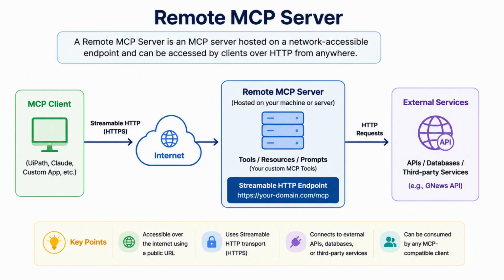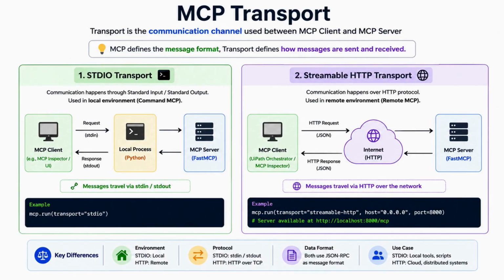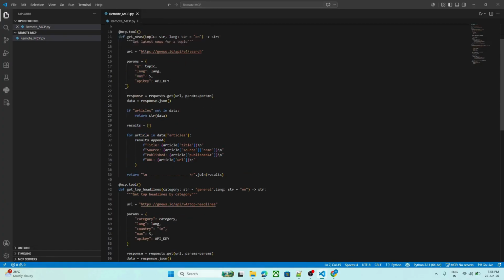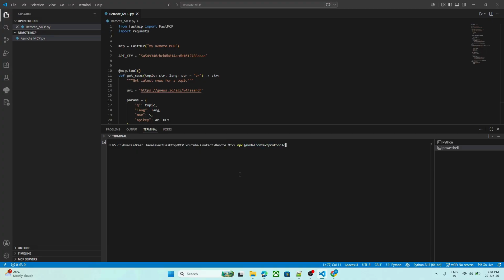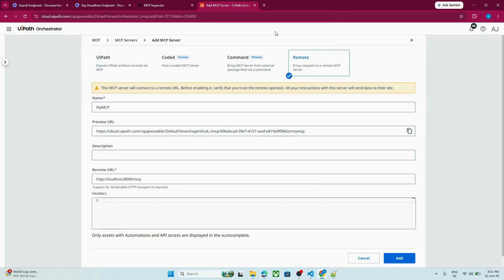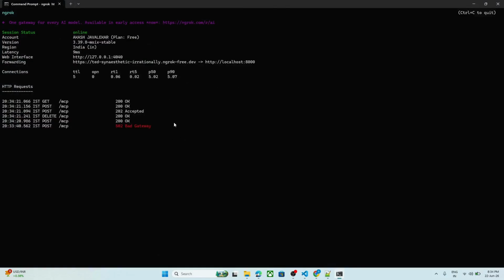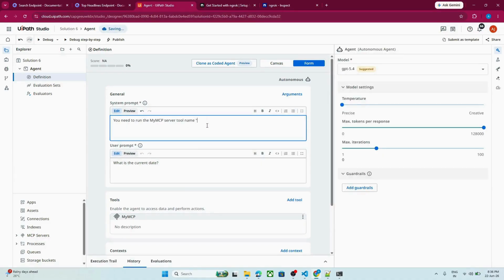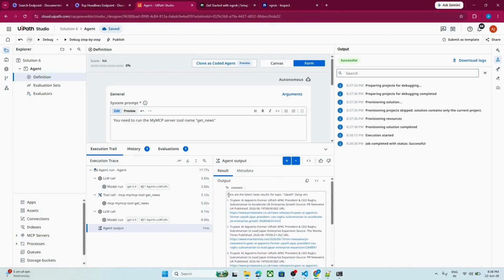Remote MCP Servers Explained | FastMCP + UiPath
🚀 In this video, we build a Remote MCP (Model Context Protocol) Server from scratch and integrate it with UiPath Orchestrator.

You'll learn how Remote MCP Servers work, how they differ from Command MCP Servers, and how to expose MCP tools over the internet using Streamable HTTP and Ngrok.

✅ What is a Remote MCP Server?
✅ MCP Transport Explained
✅ STDIO vs Streamable HTTP Transport
✅ Exposing MCP Server using Ngrok
✅ Connecting Remote MCP Server to UiPath Orchestrator
✅ End-to-End Remote MCP Demonstration